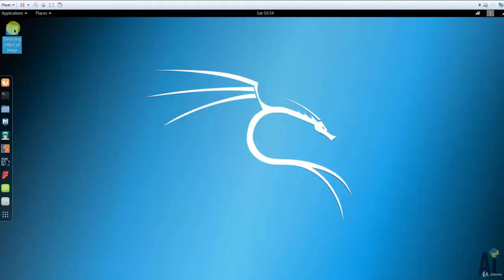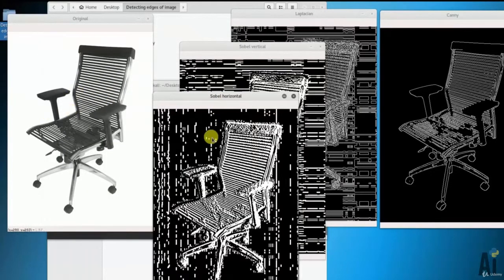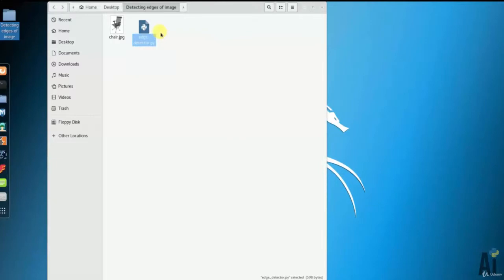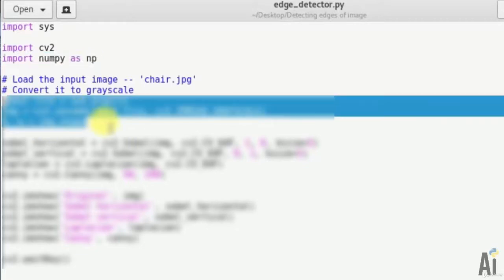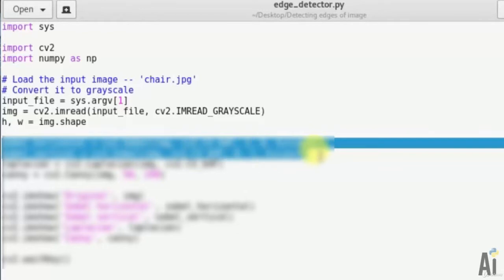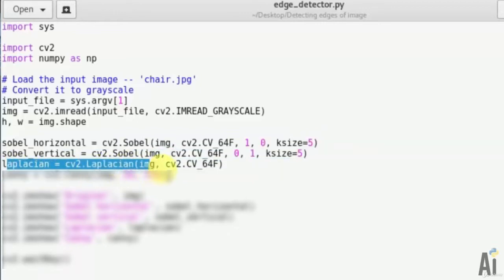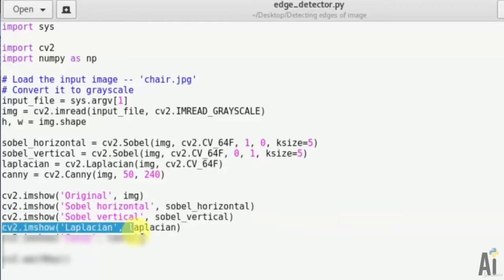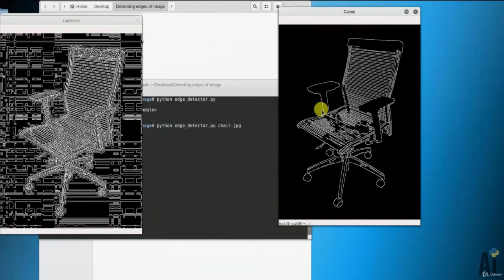15.4. Detecting edges of image using open cv.mp4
15.4. Detecting edges of image using open cv.mp4